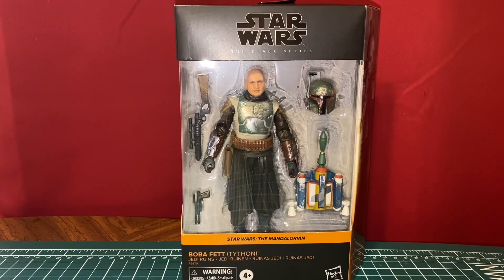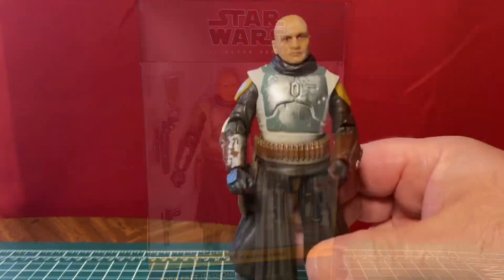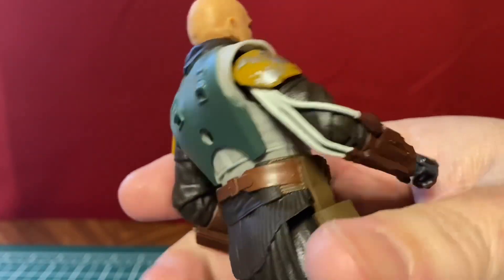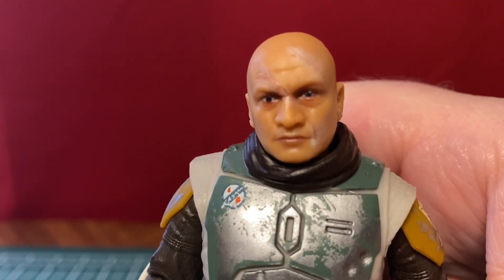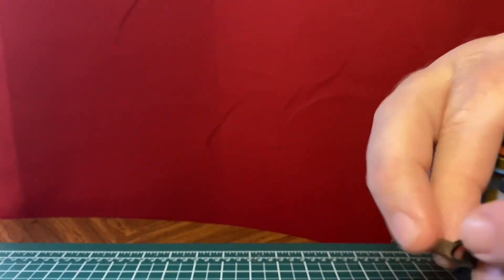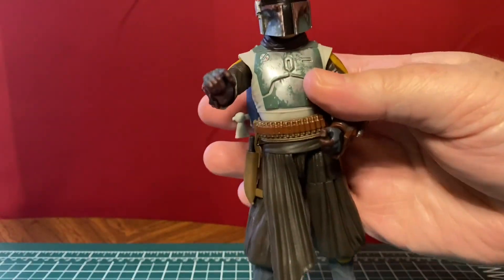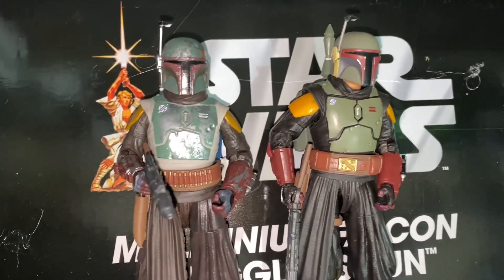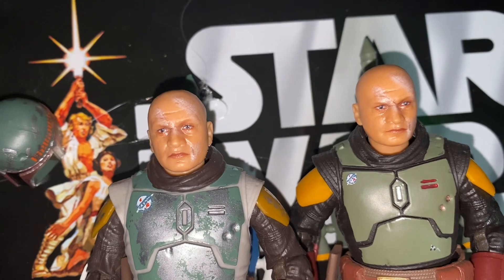MrByZ Reviews Episode # 477 Black Series Boba Fett Tython (Walmart excl)